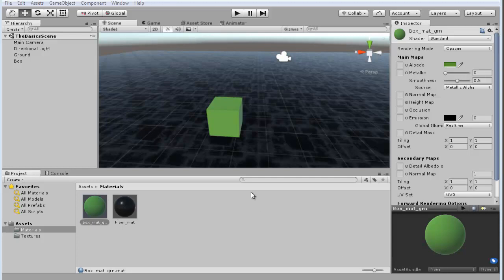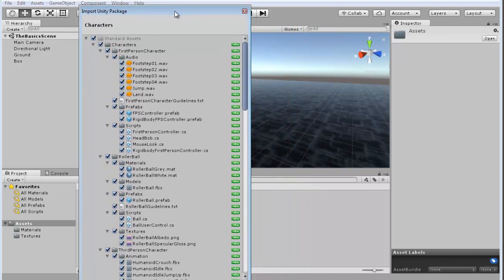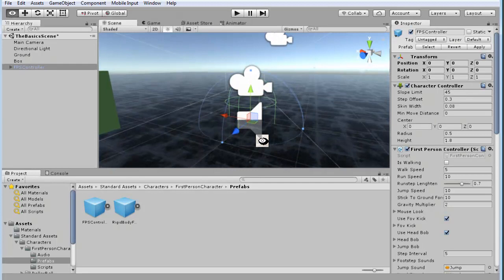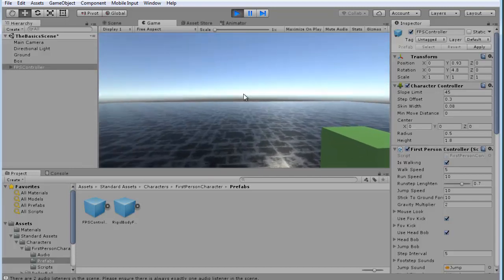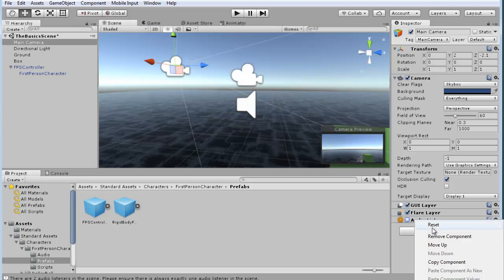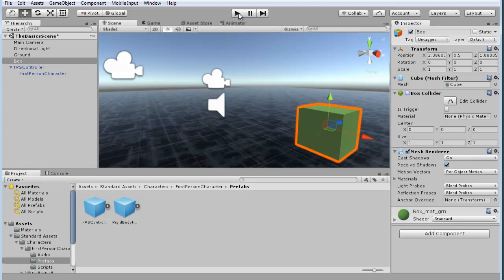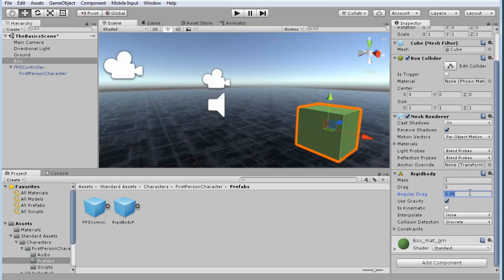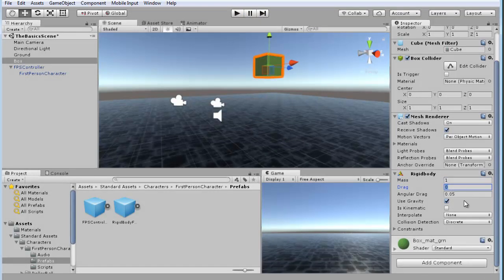Unity - Add an FPS Controller and Rigidbody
This is a very basic tutorial for the absolute beginner.  You will learn how to add an FPS controller, work with the audio listener, and add a rigidbody component.